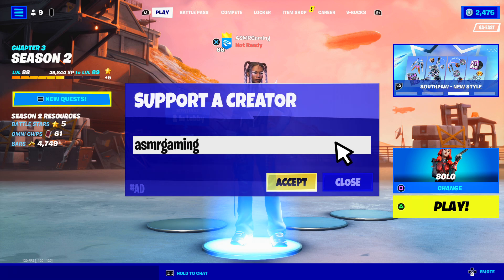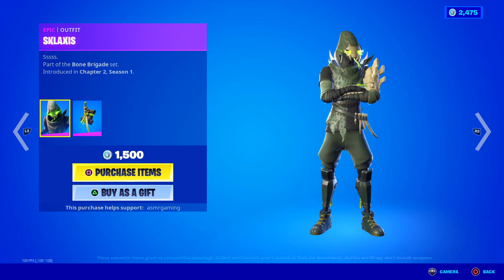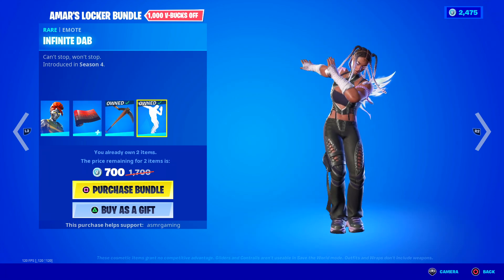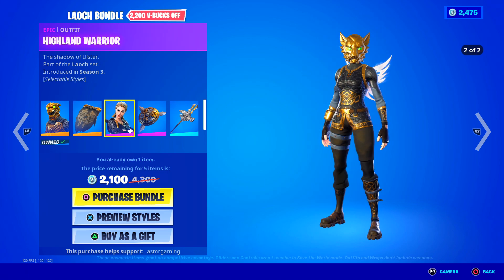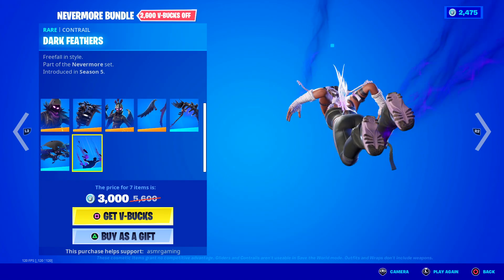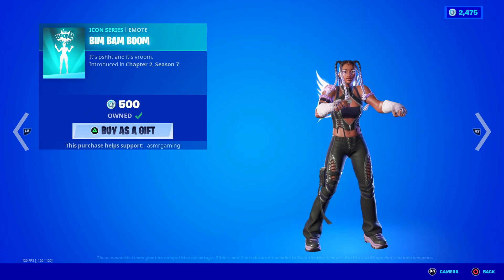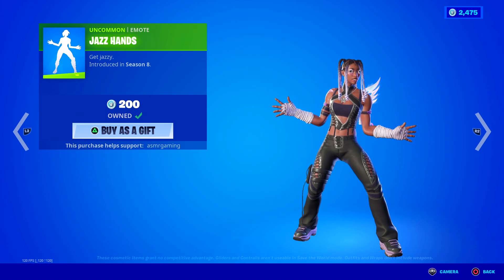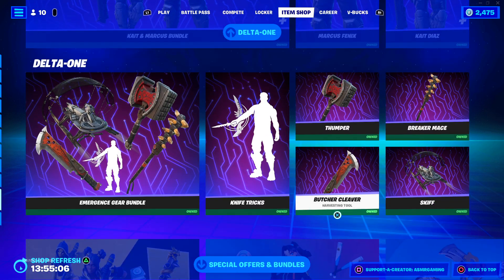ASMR Fortnite NEW Amar's Locker Bundle! Daily Item Shop 🎮🎧 Relaxing Whispering 😴💤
Fortnite Item Shop showcase right now today on May 17th or 5/17/22 Today on Fortnite there is a new Amar's Locker bundle!

Nintendo Switch Friend Code: 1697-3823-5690

*PC Specs*

➡️️ CPU: AMD RYZEN 7 2700X 8-Core 3.7 GHz (4.3 GHz Turbo) Socket AM4
➡️️ GPU: 8GB MSI GeForce RTX 2070 GDDR6 PCI-E DP/HDMI
➡️️ Ram Memory: 32GB (16GBx2) G.Skill Ripjaws DDR4 3200Mhz Memory
➡️️ Motherboard: MSI MPG X570 Gaming Edge WiFi (AMD X570, HDMI, Wifi)
➡️️ Cooling: AMD Wraith Spire Heatsink and Fan
➡️️ Optical Drive: 12X LG Blu-ray Player / 16X DVD+/-RW DVD Burner SATA
➡️️ OS: Microsoft Windows 10 Home 64bit
➡️️ PSU: 750watt EVGA SuperNOVA G3 Modular 80 PLUS GOLD CERTIFIED
➡️️ Networking: Onboard 1Gbit LAN
➡️️ Sound Card: Onboard HD 7.1 Sound